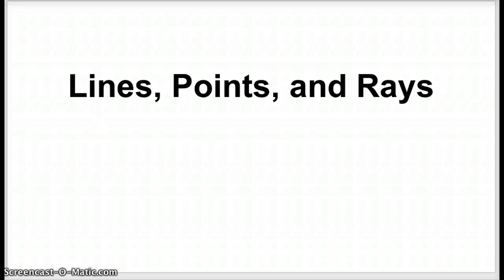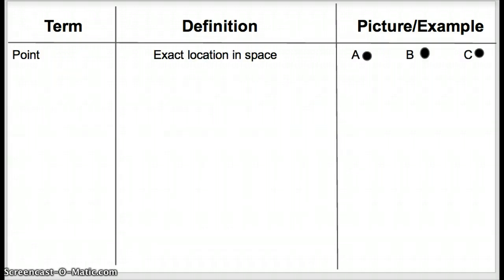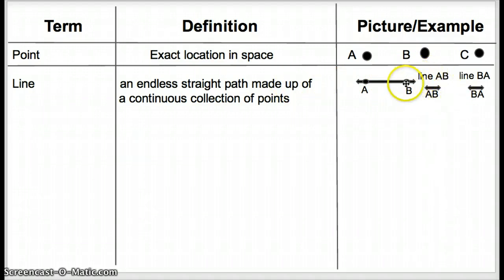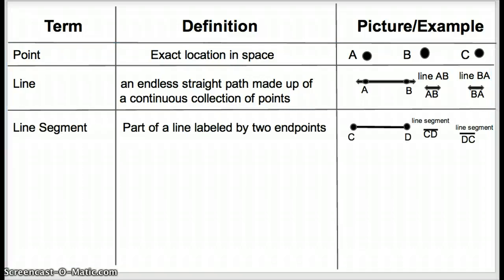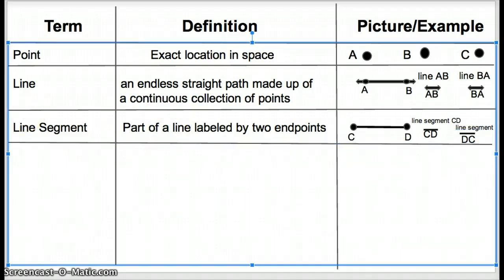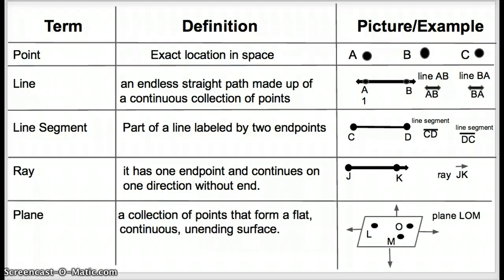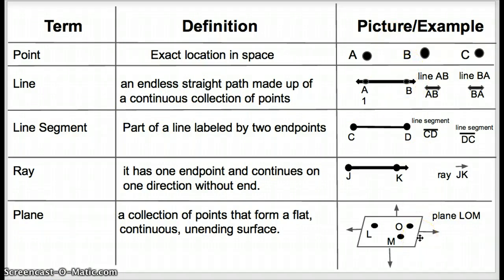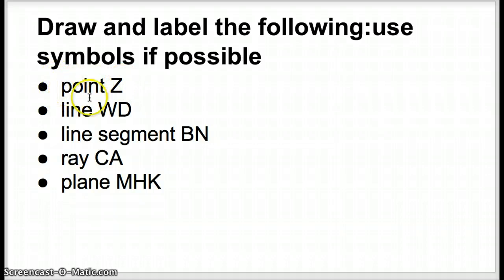Lines, Points, and Rays Part 1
Part one of the notes for Mr. Mattson's class.